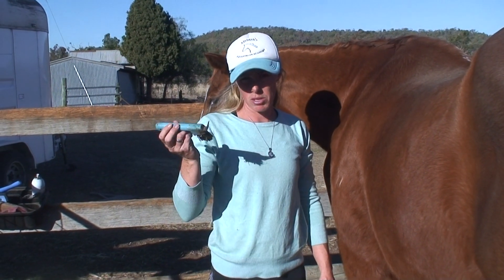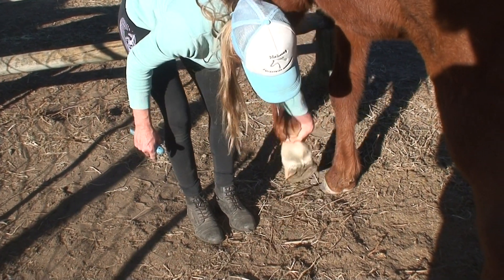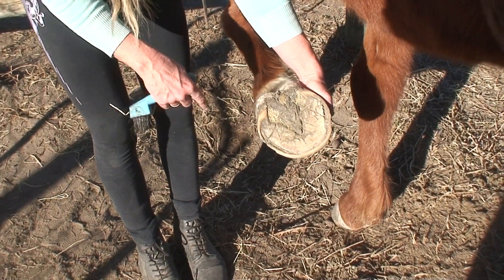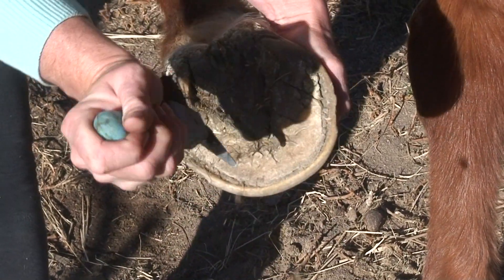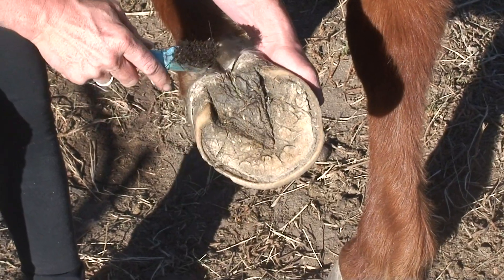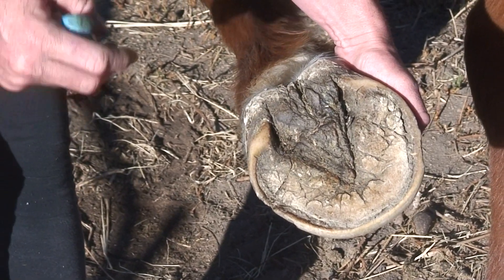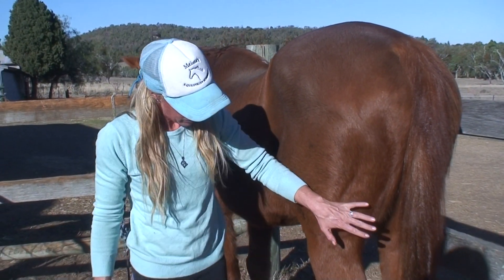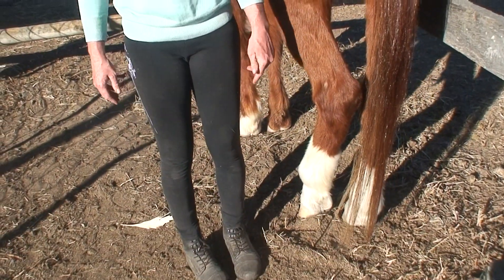How to pick out your horses hoof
Using the hoof pick we will clean the horses hoof out and go over basic structures of the hoof and some basic hoof care.
Remember to get your farrier out every 6 - 8  weeks as regular hoof care will result in healthy strong hooves :)